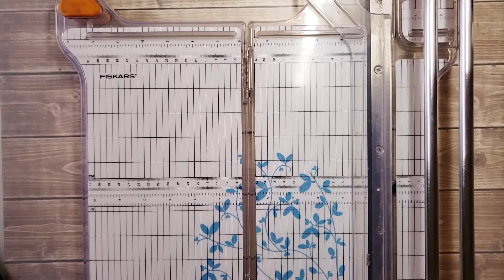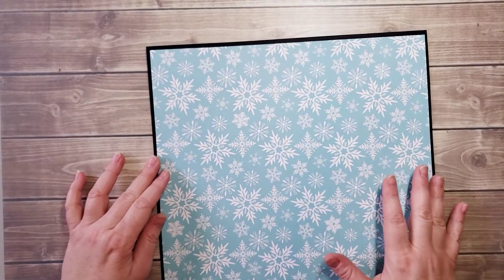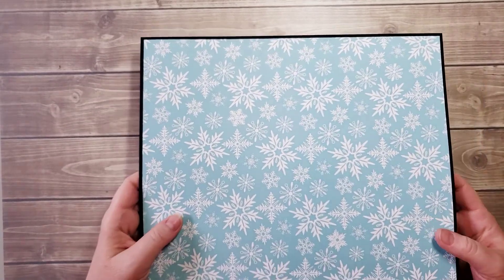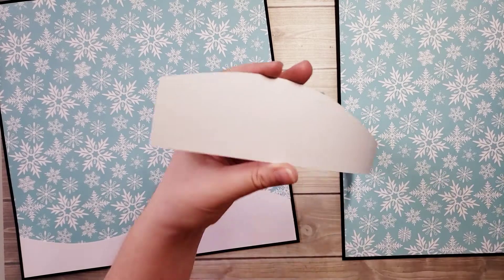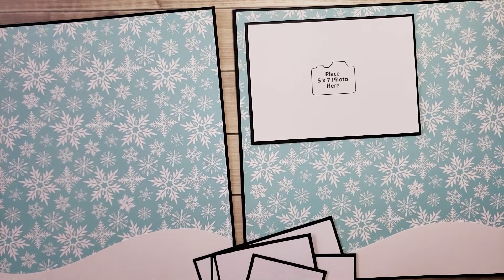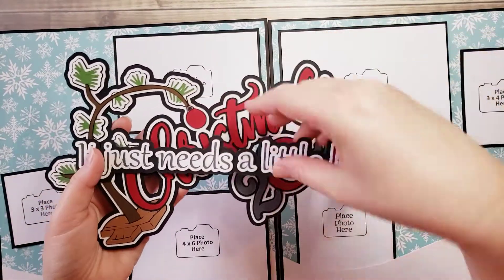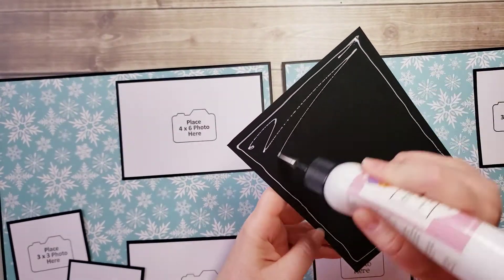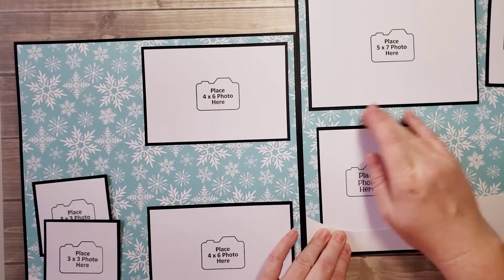Layout Assembly How-To Video Charlie Brown Christmas 2020 Page Kit ND4 from Katie's World PART 1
This video is a How-To Page Kit Assembly for Page Kit ND4!
Please click the link below to purchase the Page Kit!

To get updates on upcoming projects and current events at Katie's World, please sign up for our email list, send in your request to katiesworldca [!at] gmail.com! :)

COPPA COMPLIANCE - This channel and all videos presented on this channel are not intended to target minors. Katie's World and/or its owners do not collect information from minors and expressly deny permission to any third party seeking to collect information from minors on behalf of Katie's World. Further, we deny any liability or responsibility for Youtube.com's practices and policies regarding data collection from this channel and the videos that exist on this channel and how said data may be used by YouTube.com, its subsidiaries, or any other affiliated third party.

***Thank you to Miss Kate Cuttables for the use of her Title and lights images!  Beautiful work!***